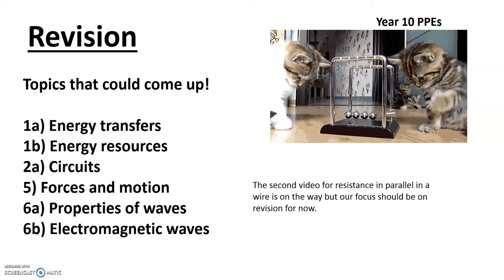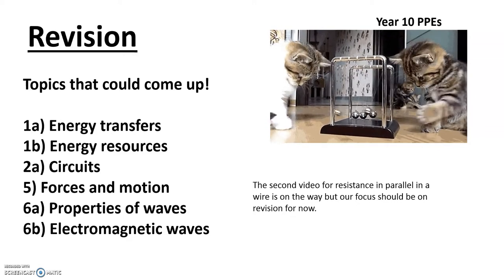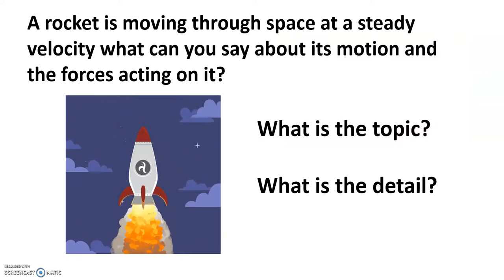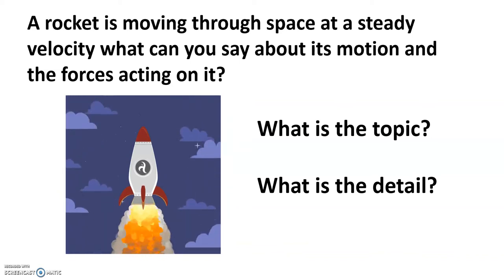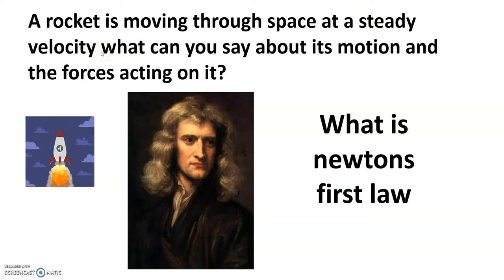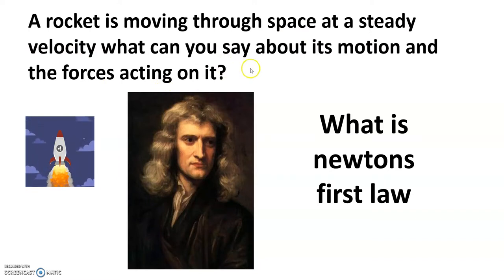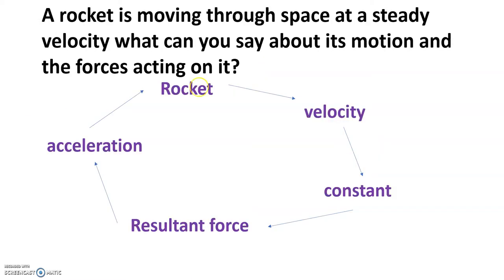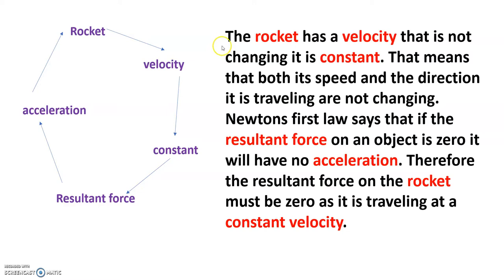year 10 ppe revision